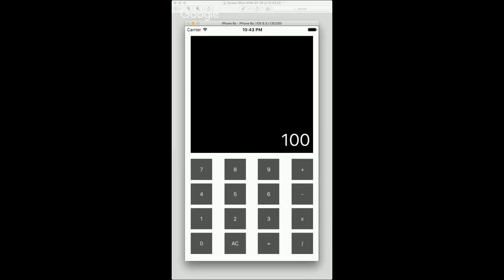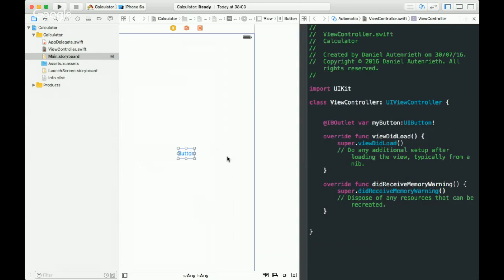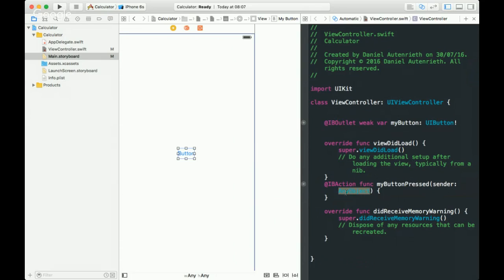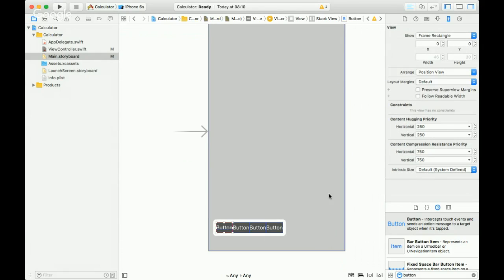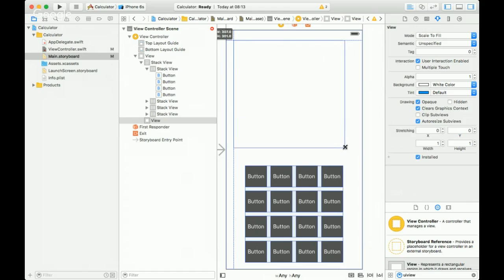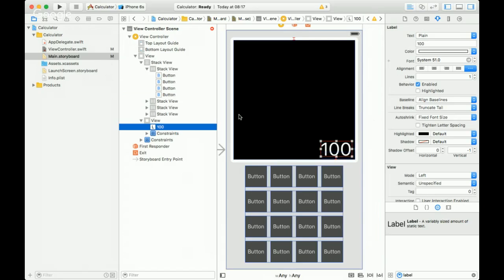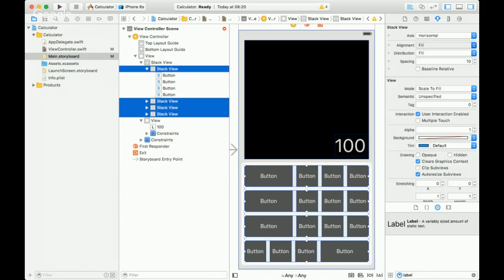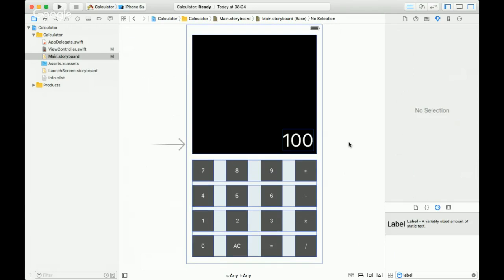Live Stream: Creating your first iOS App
After learning a lot about the basics of Swift and Object Oriented Programming, this session is all about putting into practice what you have learned so far by creating a simple calculator app.

Join the class here to participate in private in depth sessions